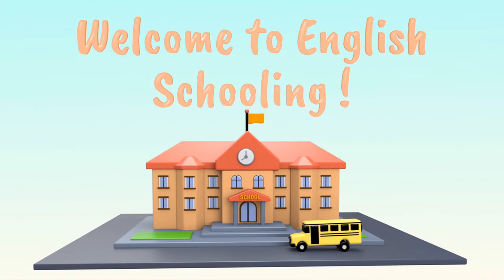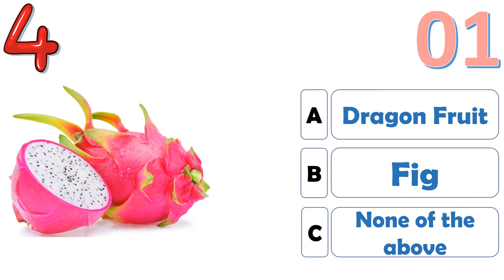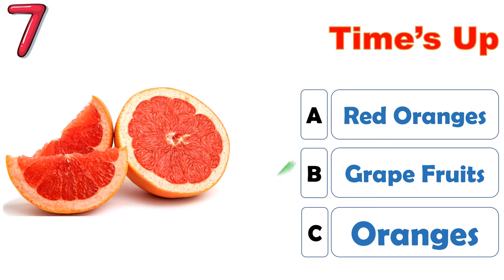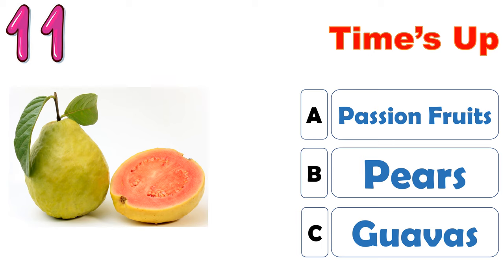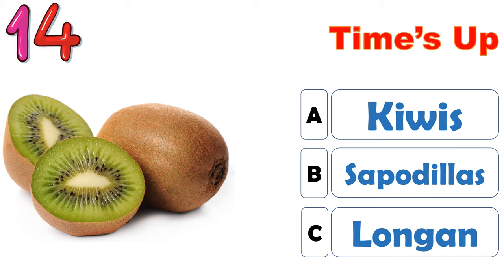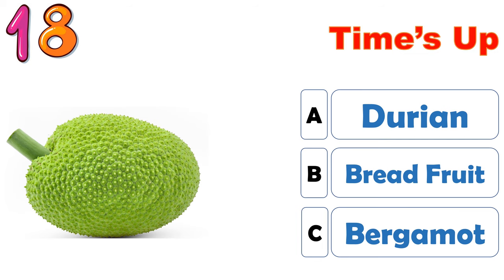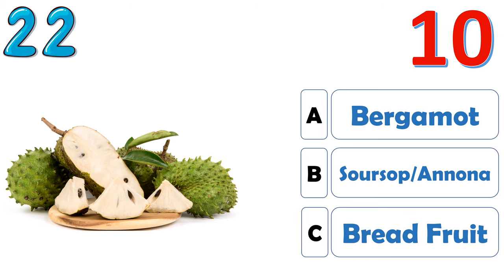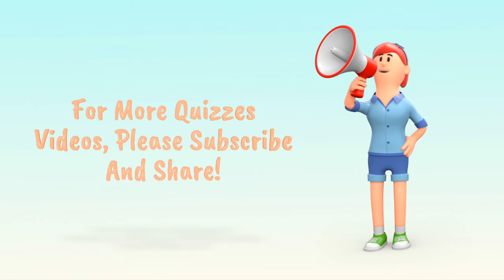Quiz On 🍎Fruit Names |🍍 Fruits Vocabulary | English Grammar